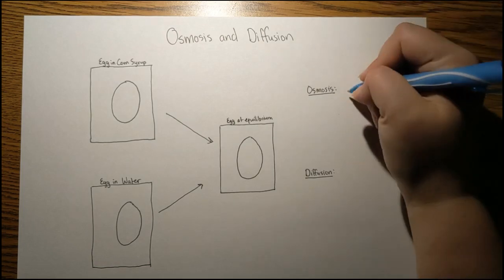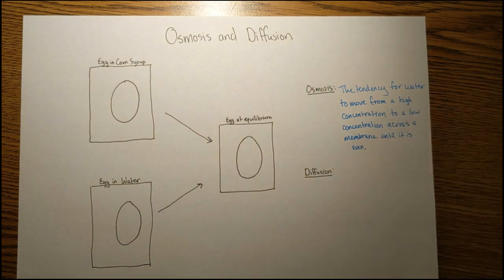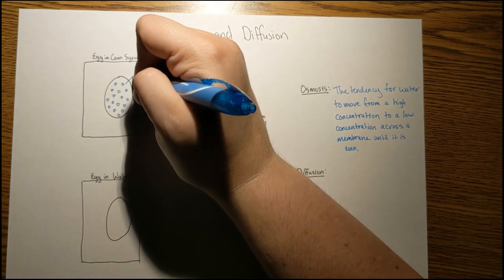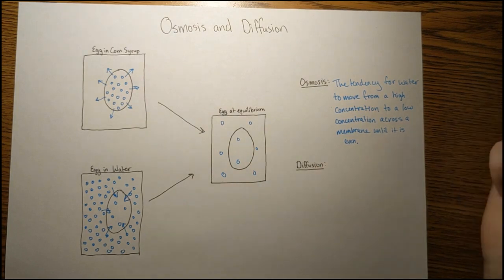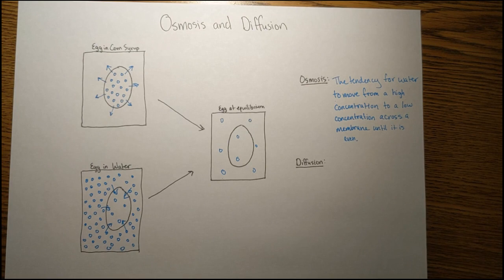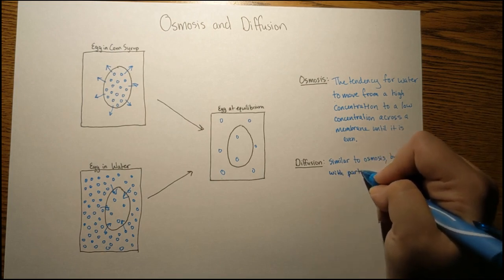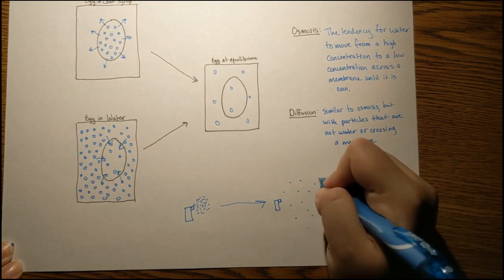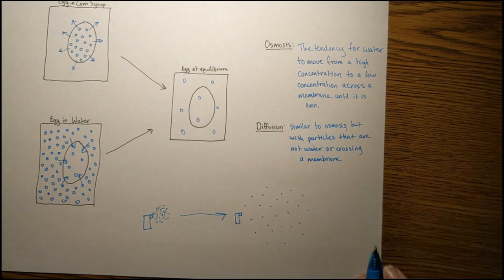Osmosis and Diffusion